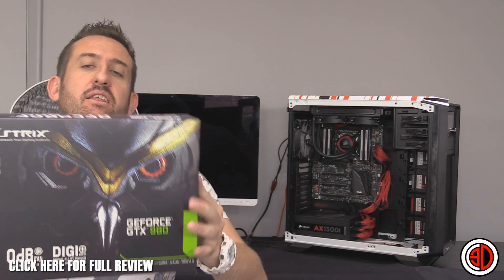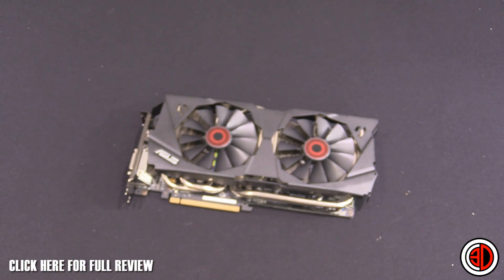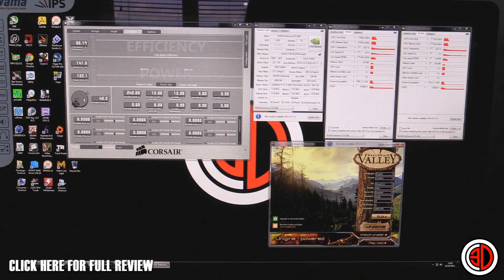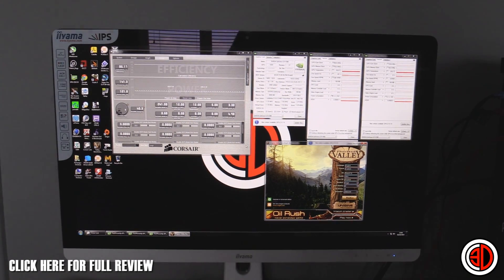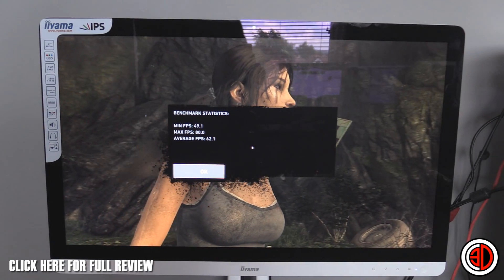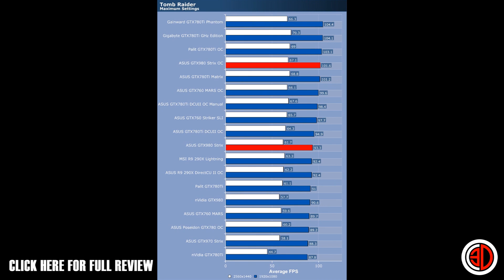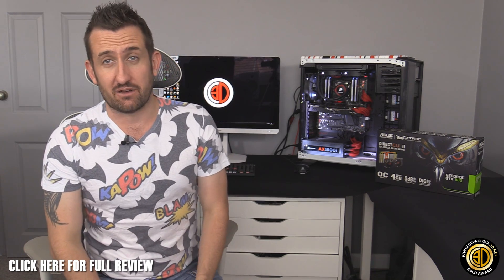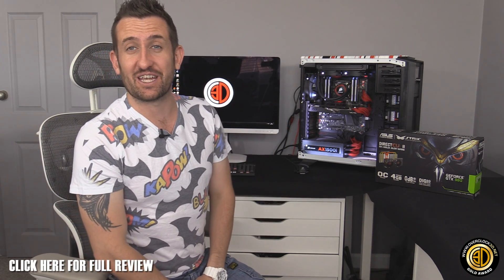Asus Strix GTX980 Graphics Card Review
We take a look at the Asus Strix GTX980 - unlike the reference design this actually has a semi passive mode!